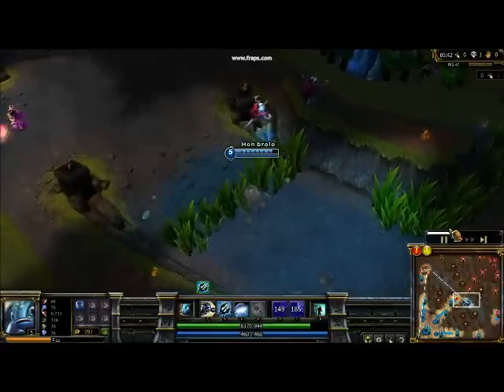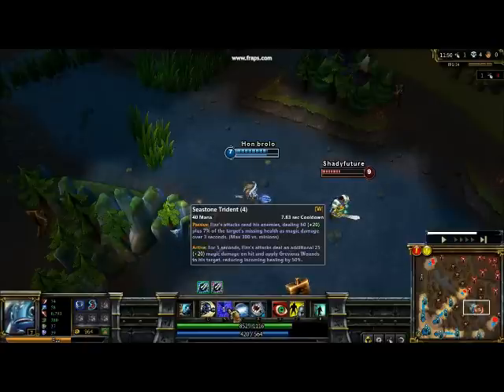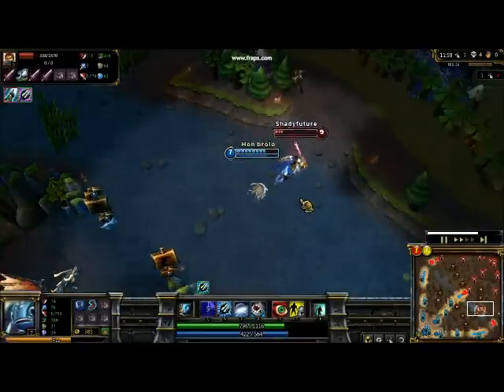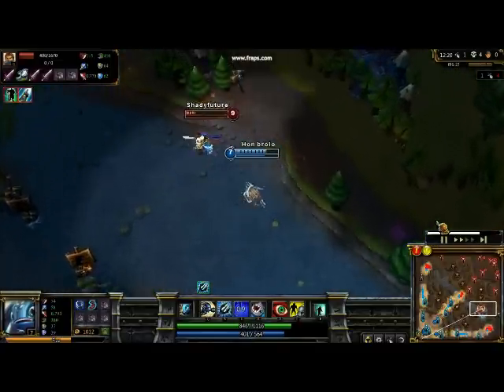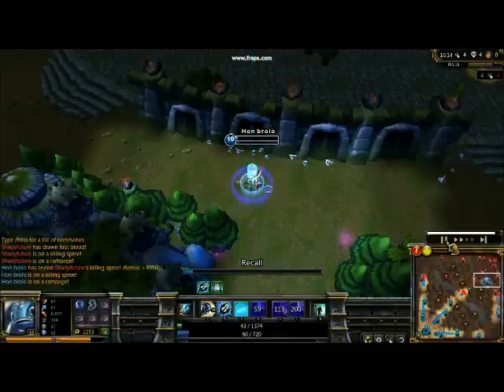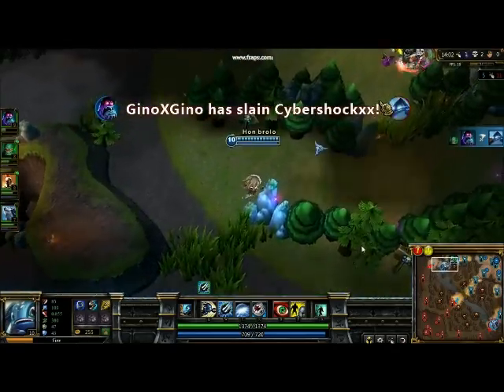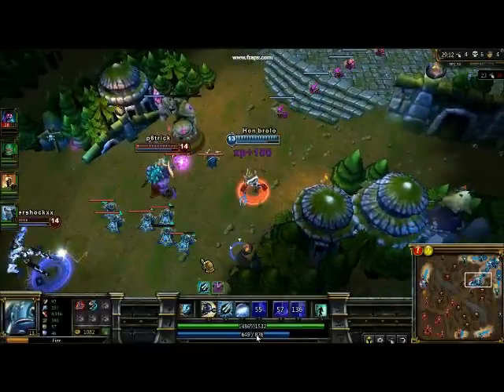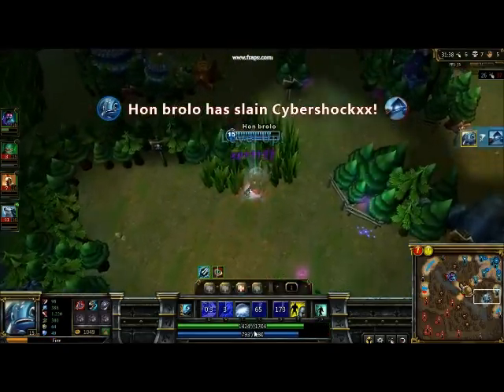how to play FIZZ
this is my very first video for league of legends...comment and tell me what u think of it and anything else i can do...

the music in the backround is fast lane by eminem ft royce da 5'9 - and yes i legit bought the cd bad meets evil, but i do not own any material of the cd or song, it is for entertainment purposes only